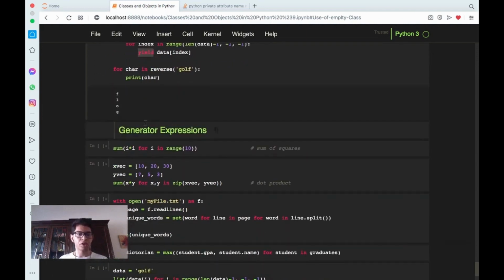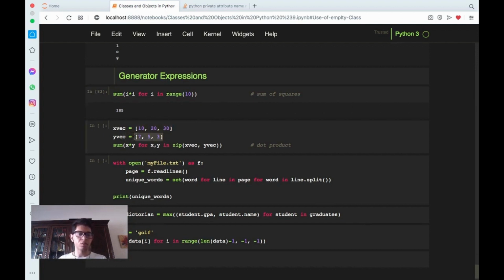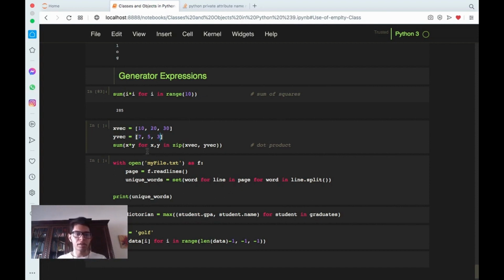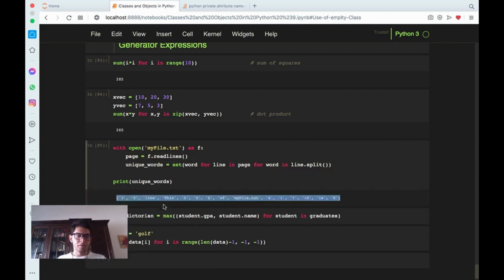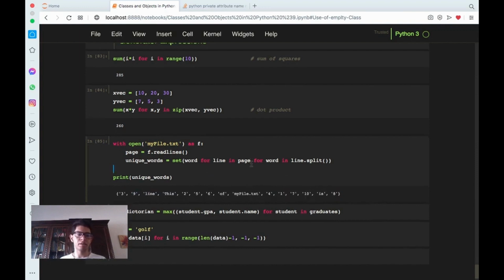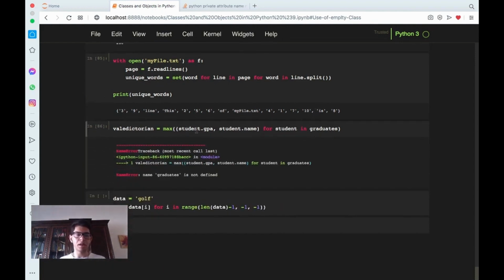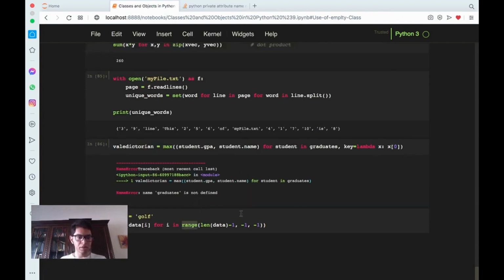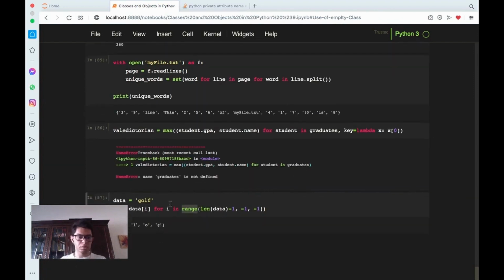Introduction to Generator Expressions in Python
Write high-performance, memory-efficient code with this guide to generator expressions in Python. While list comprehensions are great, they build entire lists in memory all at once. This tutorial teaches you how generator expressions use a similar syntax with parentheses () instead of brackets [] to evaluate data lazily. You will learn how to stream and process items one at a time, making your scripts incredibly fast when handling massive datasets or infinite data streams.